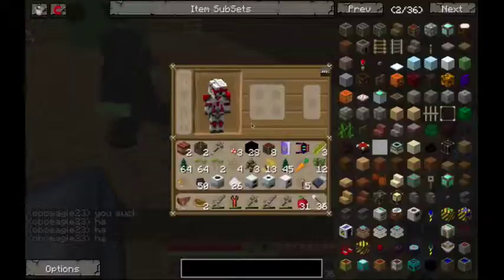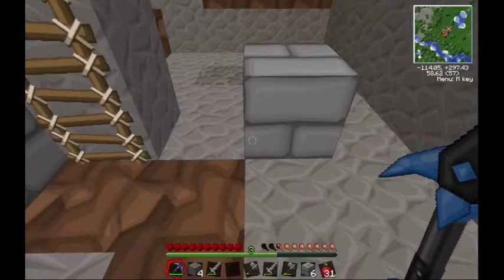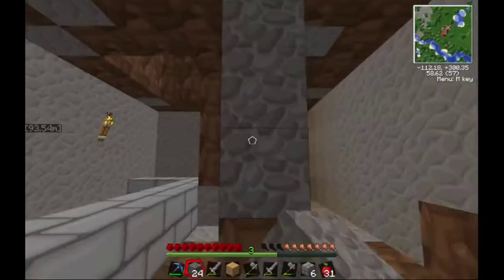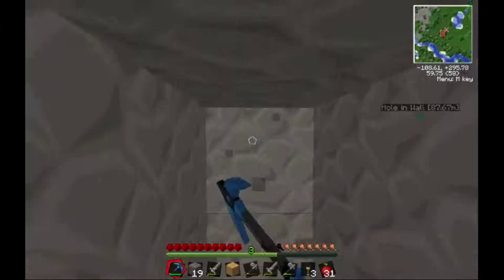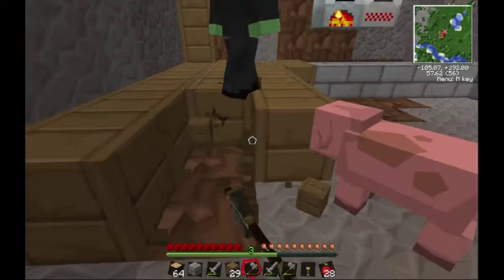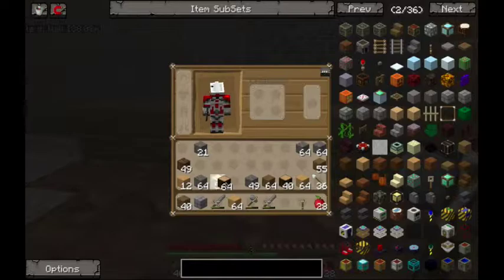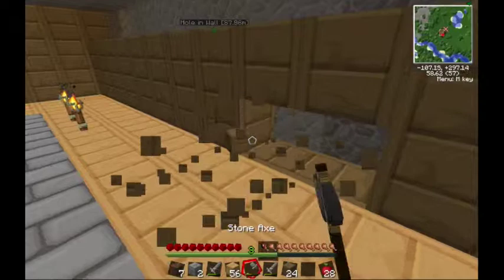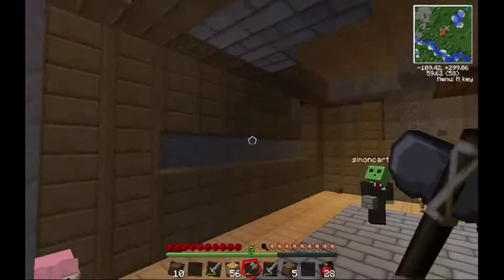Tekkit Lite | Ep. 5 | Finding Fred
We accidently stumble across our old pal during the creation of our soon to be finished basement